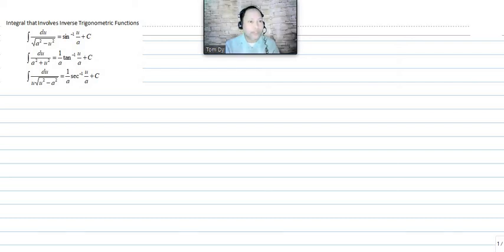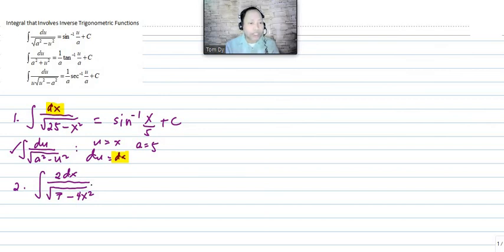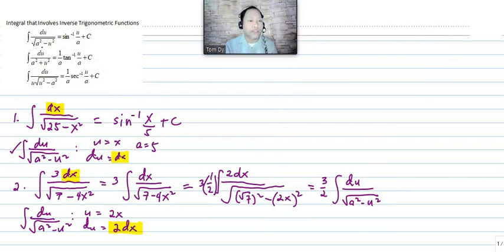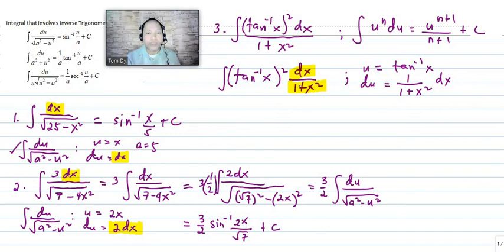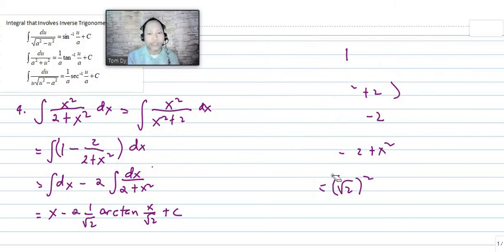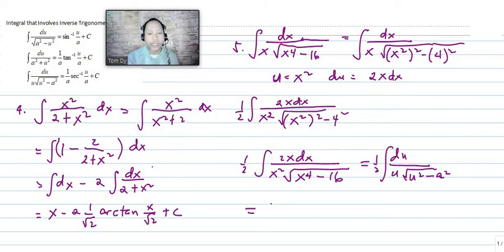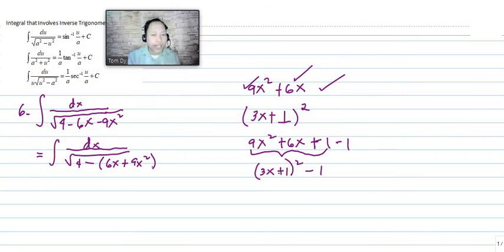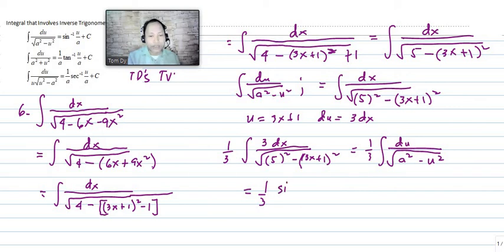Integral involving Inverse Trigonometric Function